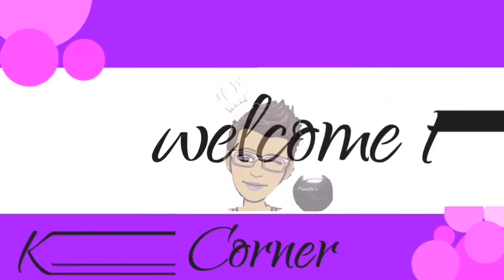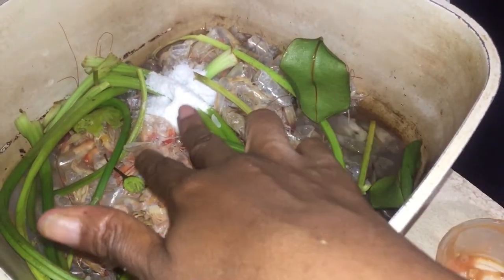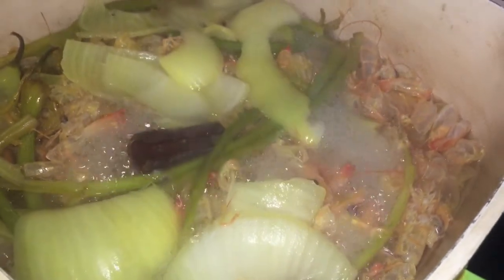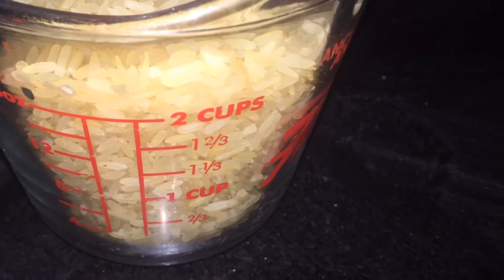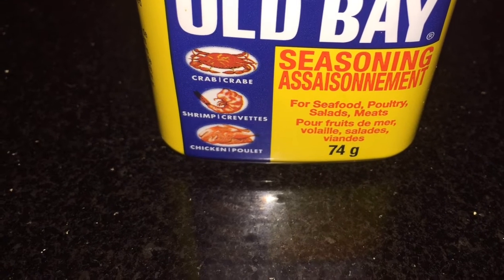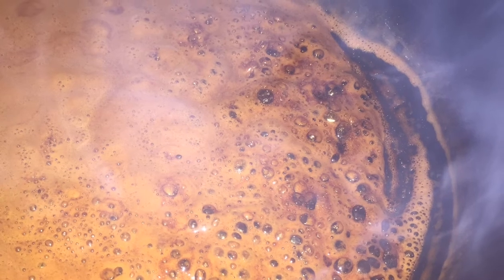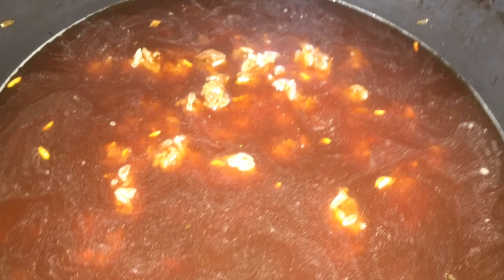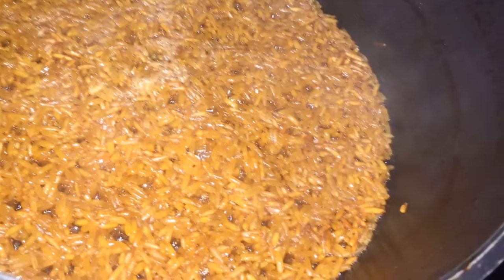How To Shrimp Prep & Broth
91 Bishopcres Markham ONT Canada  l3p4N5